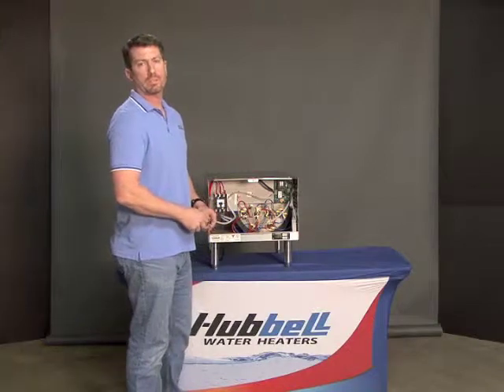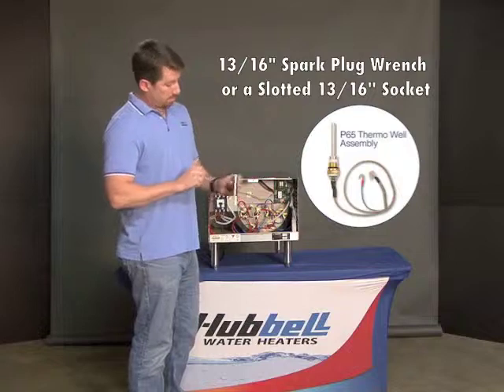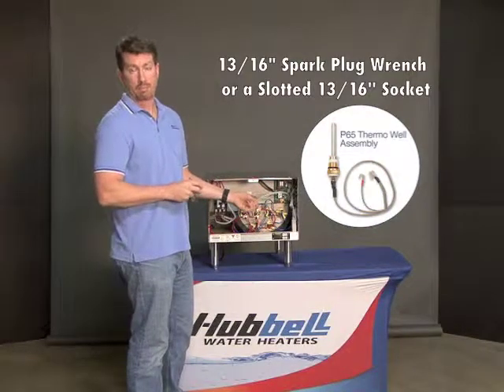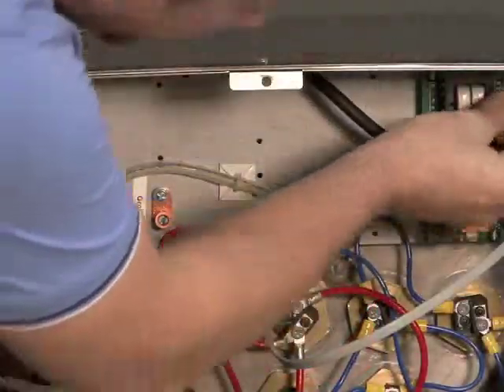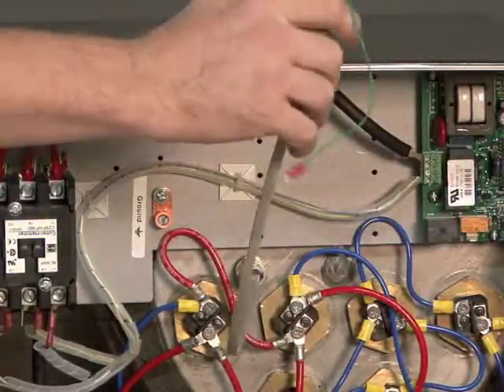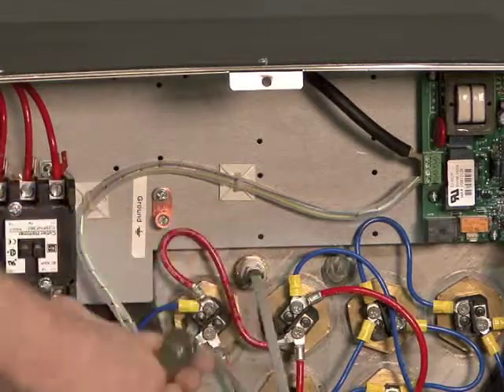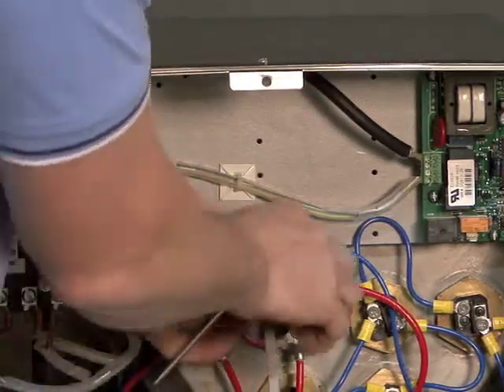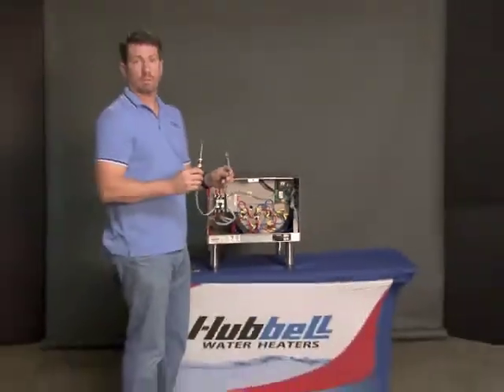Hubbell Booster - Removal P65 Thermo Well Assembly